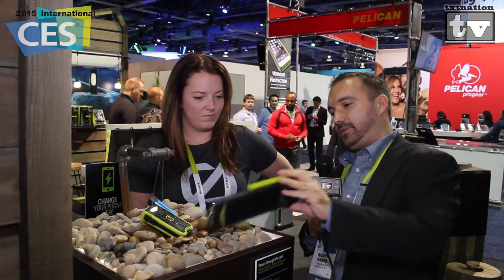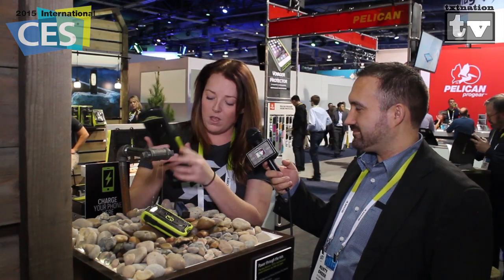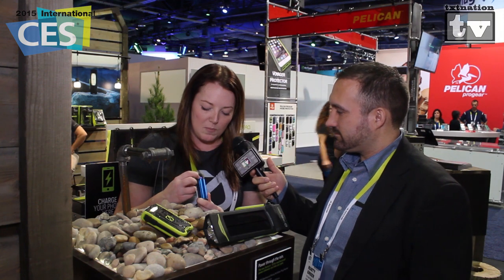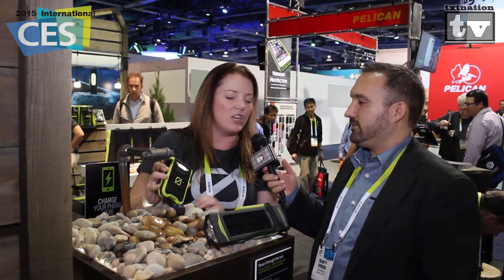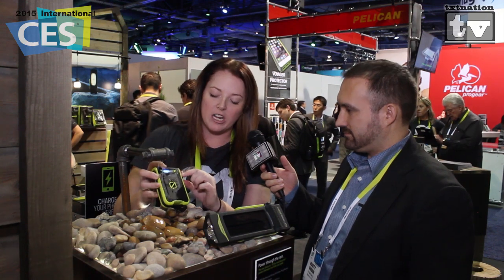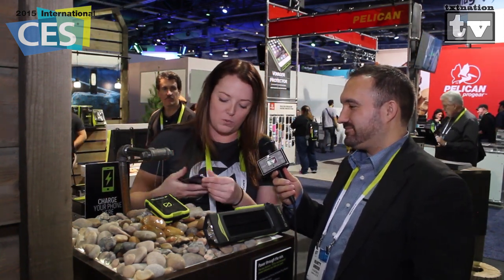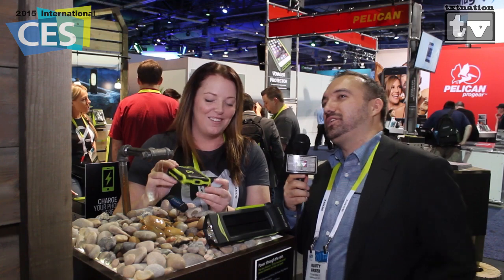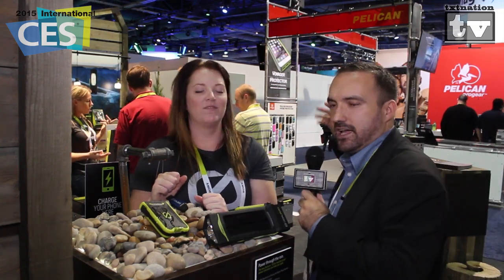2015 Goal Zero Products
We begin the video with the Torch 250 which is great for in vehicle emergencies with a spotlight, flood light and red flashing light, all powered by the solar panel on the back or hand crank it if you don't have sun! We then move on to the Flip 10 phone recharger that comes in 2600mAh for a quick recharge for most mobile devices and has pass through power. The newest battery is the Venture 30 which is 7800mAh and can be waterproof and is rated IP6 Ingress protection rating. Both USB ports charge up to 2.4v and has power conditioning so it knows how much to charge to each device that is plugged in.